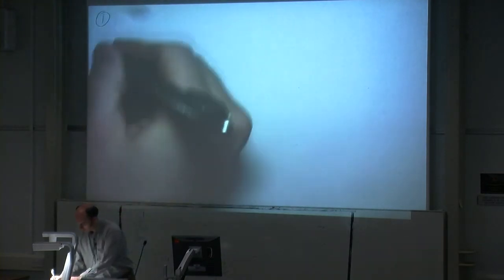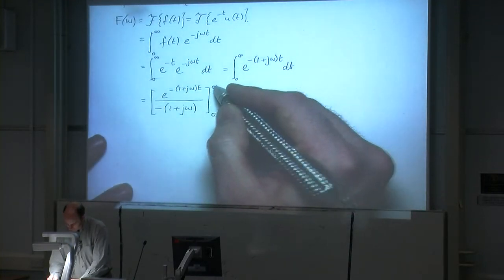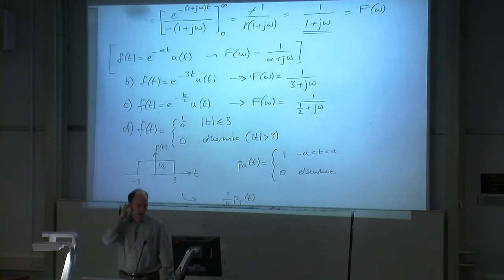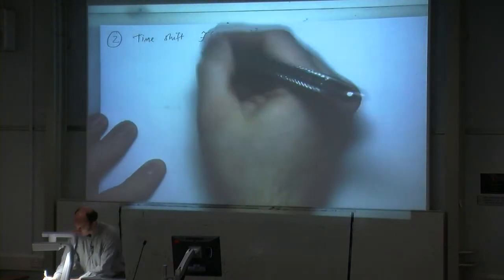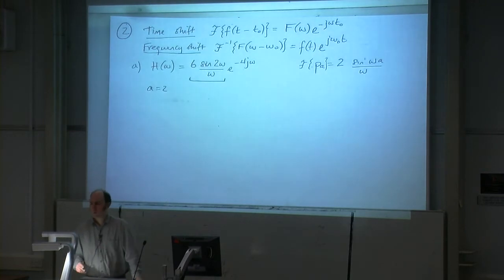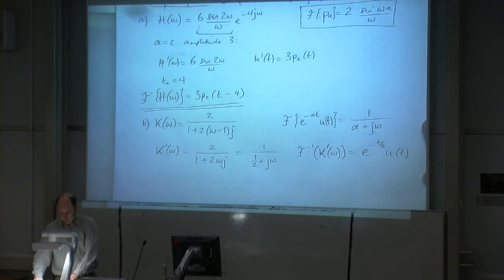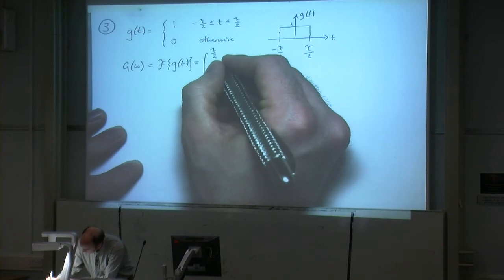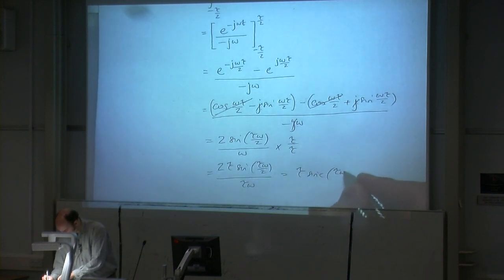Dynamics, Noise & Vibration - Ch. 8 - Fourier Transforms Examples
Chapter 8 is entitled Forced Oscillation: Fourier Analysis. This chapter talks about how Fourier transforms can be used to represent non-periodic functions. This video is covers worked examples for exercises 1, 2 and 3 at the end of the chapter.